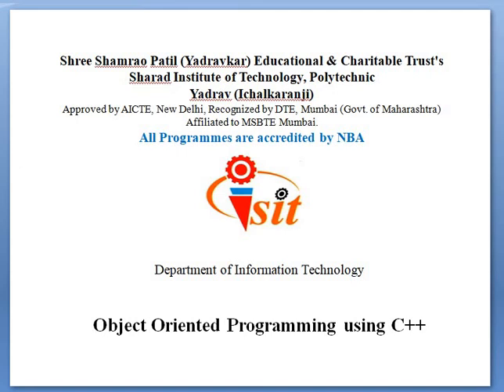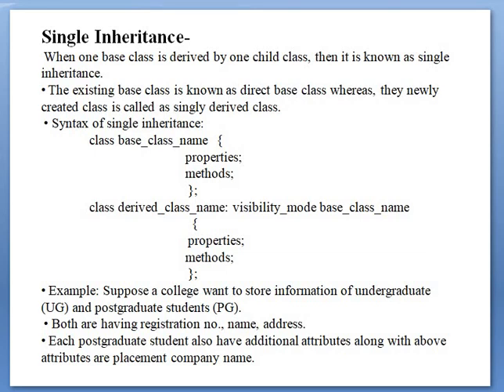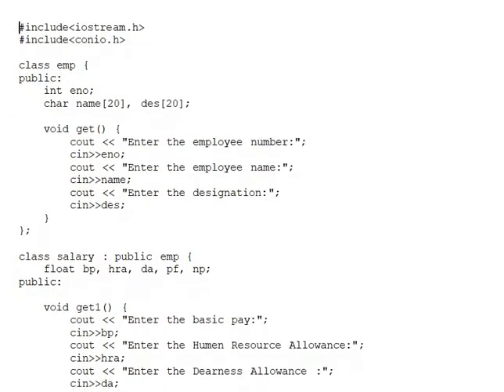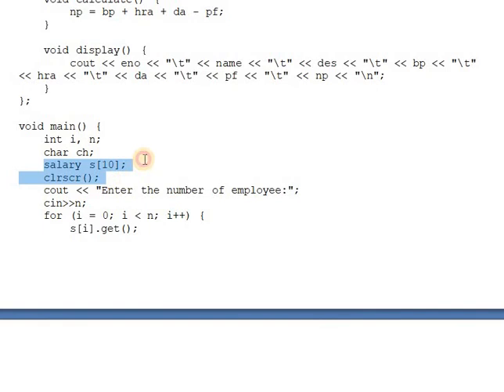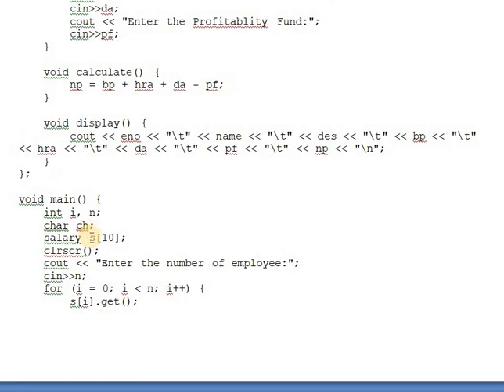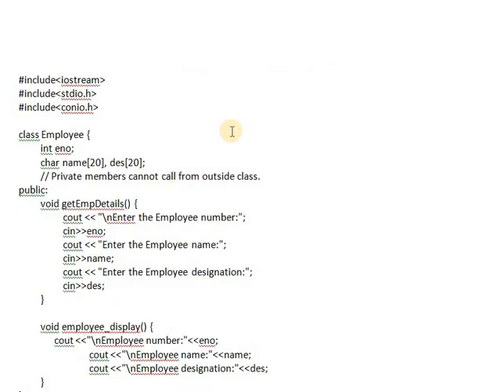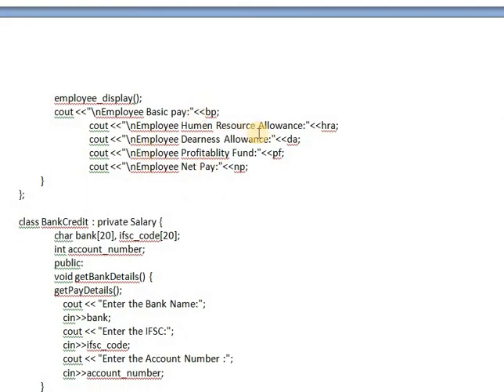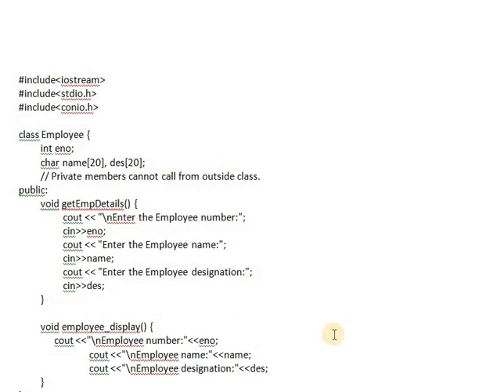Lecture 3 4